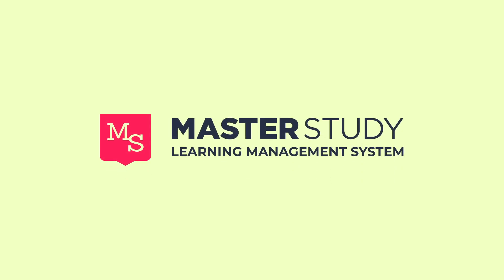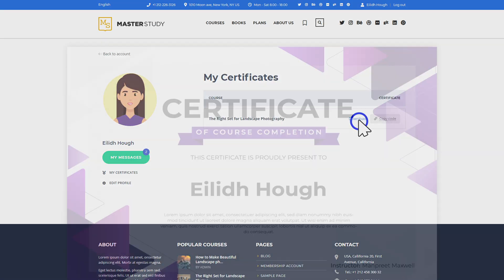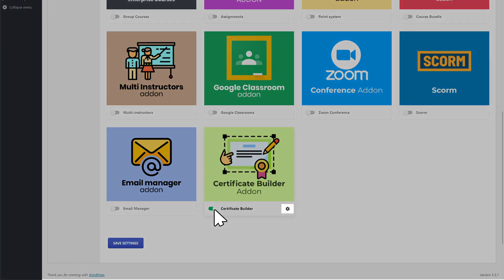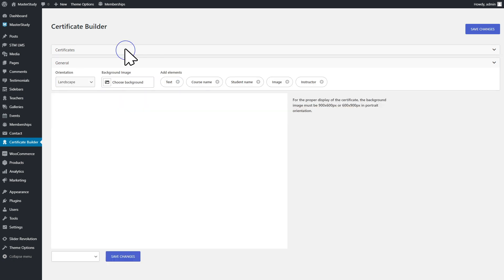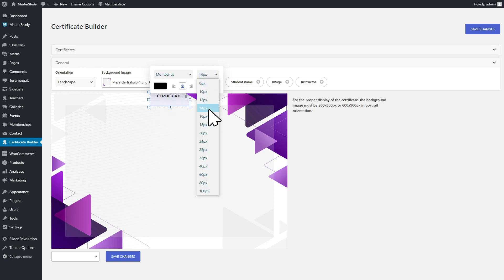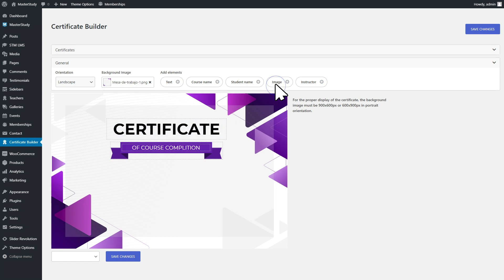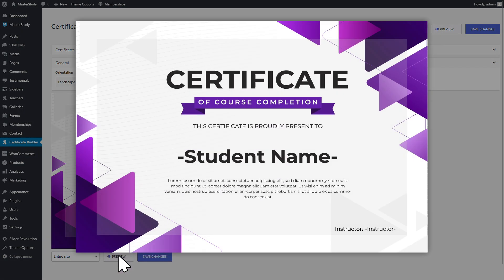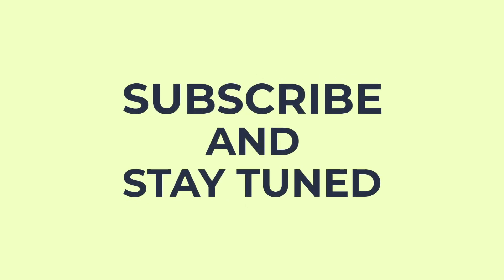Certificate Builder Add-On | Masterstudy LMS | Education WordPress Theme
Create certificates for every award with a drag and drop certificate builder. Design certificates your students will be proud to show off. By a few simple steps create your own certificates and collect the library of premade templates to use in the future.

Builder capabilities
- Fully design the template and organize the appearance of a certificate
- Add high-quality images to use them as the background
- Save certificates as pre-made templates for future usage
- Apply certificate to the whole website or to the specific course category
- Place the content on the template including texts, names, and logo

Get The MasterStudy Theme Today.